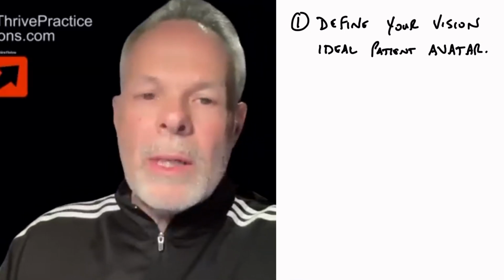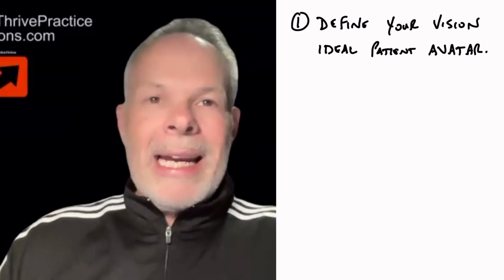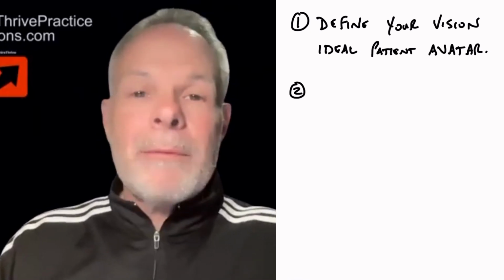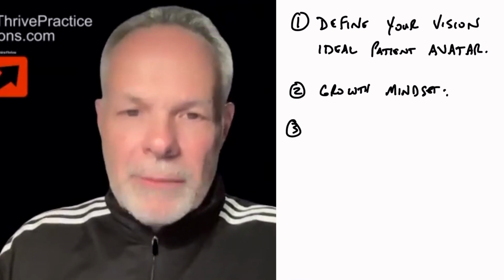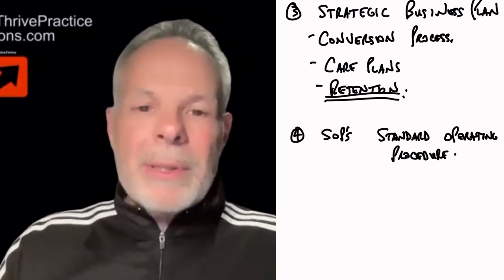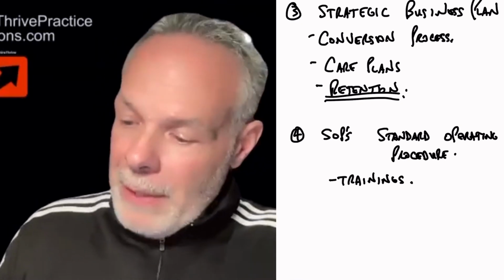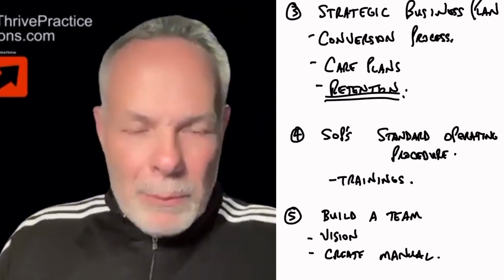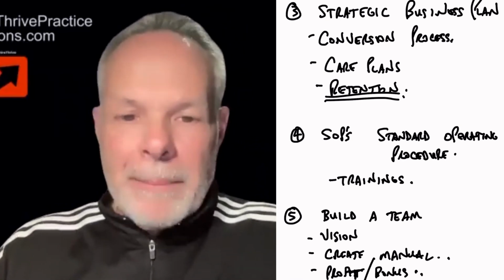7 Steps to a 7-Figure Practice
If you are a Chiropractor and struggling to grow your practice this video is a high level overview of the necessary steps to transform your practice into a high-volume profitable business.

Here is the document discussed in this video including some free downloads to help you implement some of the details.